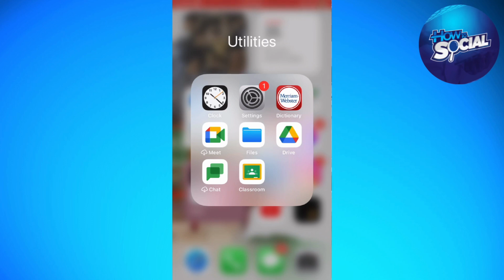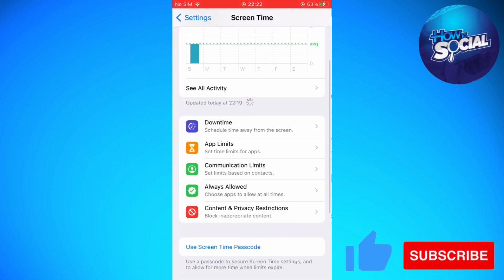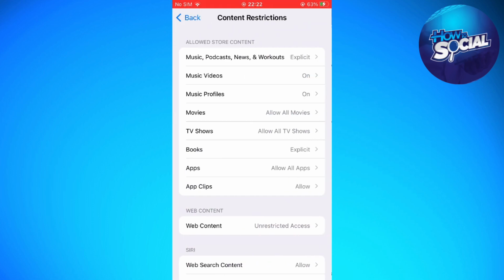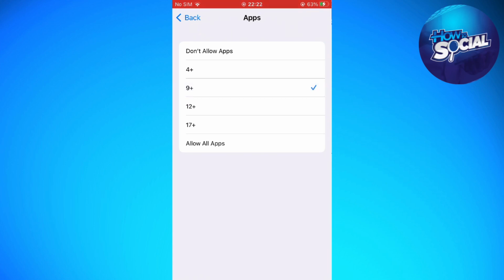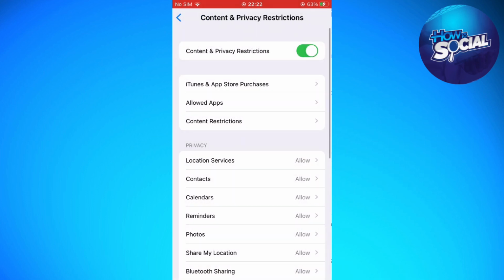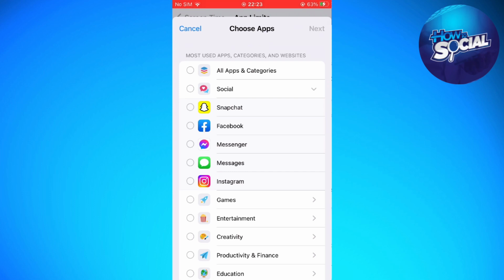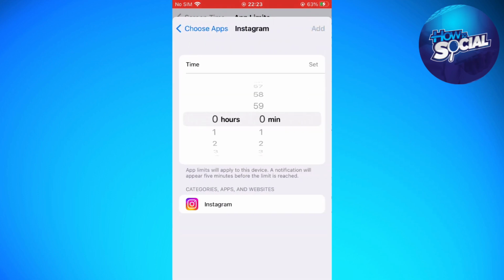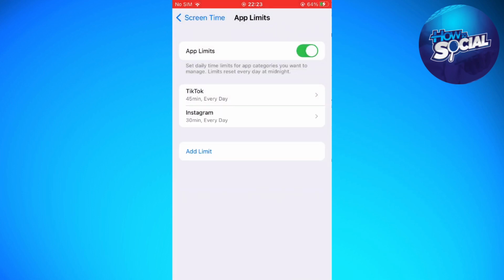How To Block Apps on iPhone (2023 Guide)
Learn How To Block Apps on iPhone (2023 Guide).In this tutorial, you will learn how to block apps on your iPhone using the built-in Screen Time feature. By following these steps, you can restrict access to specific apps and manage your app usage effectively:

Open the Settings app: Locate the Settings app on your iPhone's home screen. It has an icon that resembles gears.

Tap on "Screen Time": In the Settings menu, scroll down and tap on "Screen Time." It should have an hourglass icon.

Set up Screen Time: If you haven't already set up Screen Time on your device, you will need to do so by tapping "Turn On Screen Time" and following the on-screen instructions. If you have already set it up, proceed to the next step.

Tap on "App Limits": Within the Screen Time settings, tap on "App Limits." It allows you to set time limits for app usage.

Tap on "Add Limit": In the App Limits menu, tap on "Add Limit" to create a new app restriction.

Choose apps to block: On the "App Limit" screen, you will see a list of categories and apps installed on your device. Select the specific app or category that you want to block by tapping on it. You can also search for specific apps using the search bar at the top.

Set time limit: After selecting the app or category, you can set the time limit for its usage. To completely block the app, set the time limit to zero minutes.

Customize days and hours (optional): If you want to restrict app usage only during specific days or hours, you can customize the schedule by tapping on "Customize Days" or "Customize Hours" and selecting the desired options.

Tap "Add" or "Done": Once you have set the app restriction, tap on "Add" or "Done" to save the changes.

In this way, you can block the selected app(s) on your iPhone using the Screen Time feature. During the restricted time, the blocked app(s) will be inaccessible, and a Screen Time passcode will be required to bypass the restriction. You can set up a passcode if you haven't already done so by going back to the main Screen Time settings and selecting "Use Screen Time Passcode."

Please note that blocking apps using Screen Time requires iOS 12 or later versions.